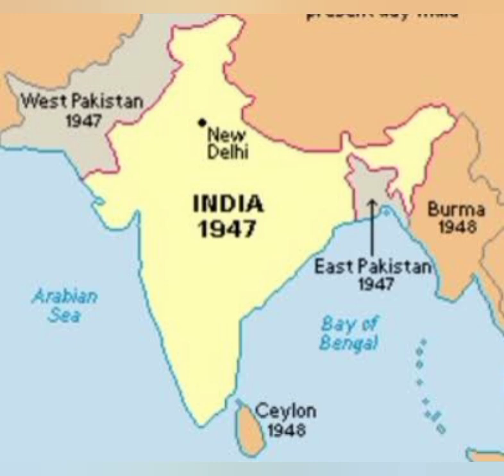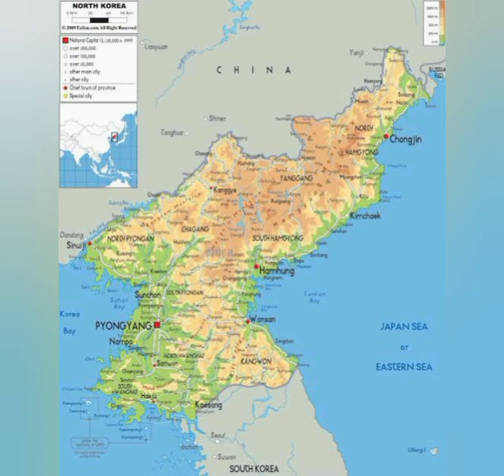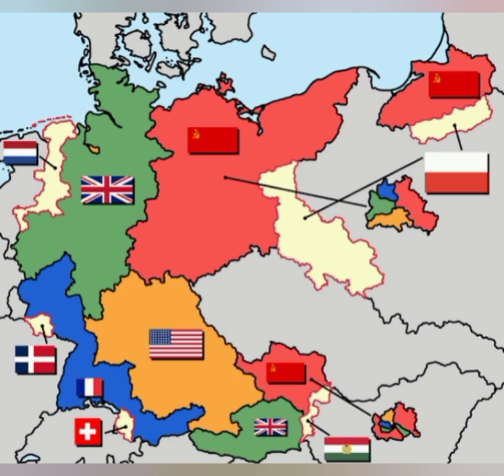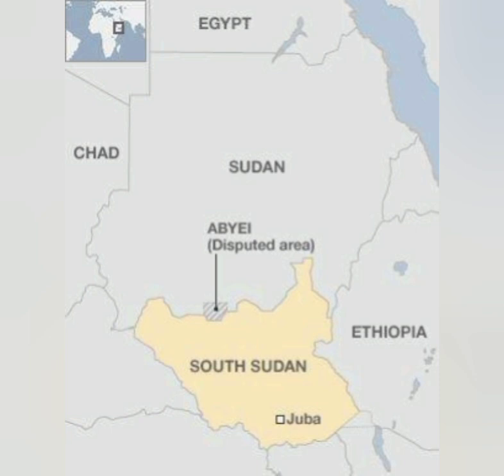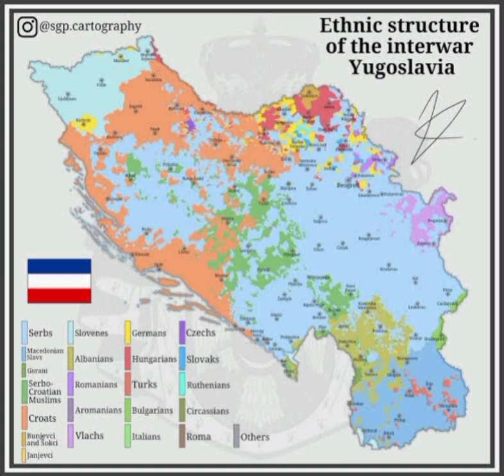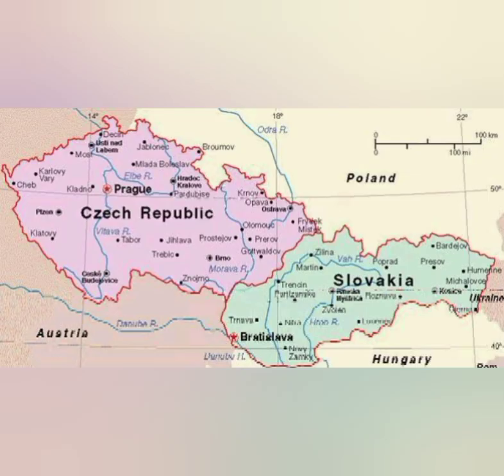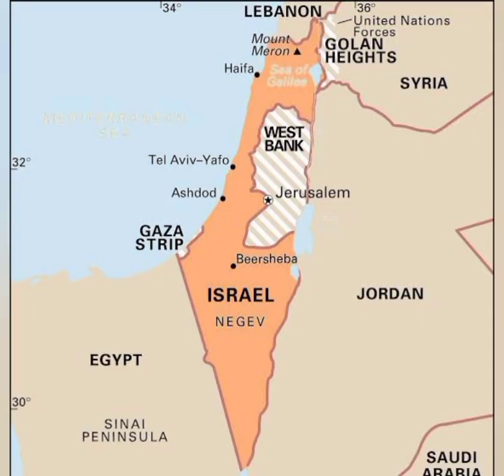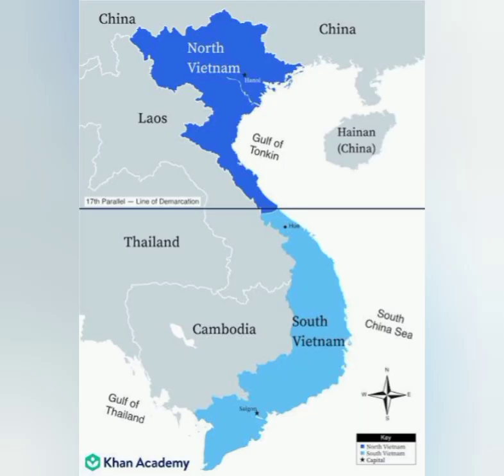Countries that Divided 😔💔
This video shows the History and Geography of Countries that Used to be United and are now Divided and No Longer Exist. A lot of these Countries and their Countryballs are now Enemies and had Wars with eachother. These Countries include Israel and Palestine and Russia and Ukraine . This is a History video that shows Countries that Divided.

Inspired by Ruined Mapping's Countries and Their Biggest Allies and Histriphy's Countries That were Enemies in the Past